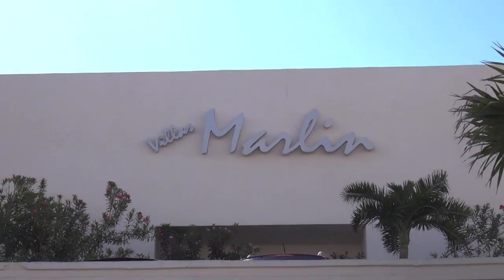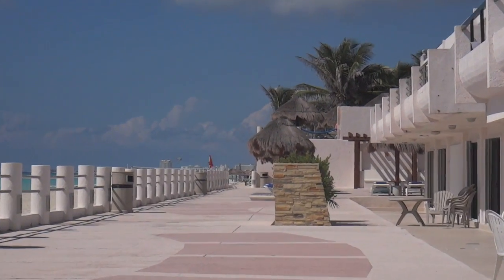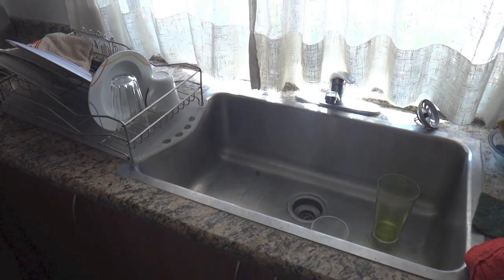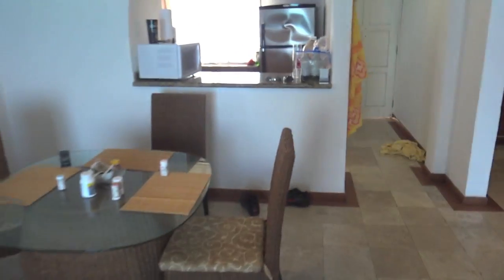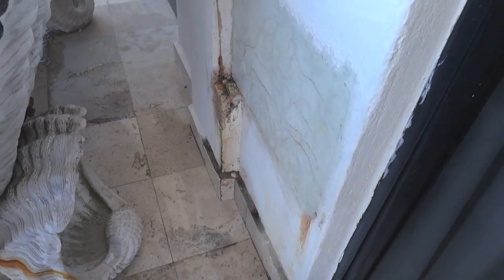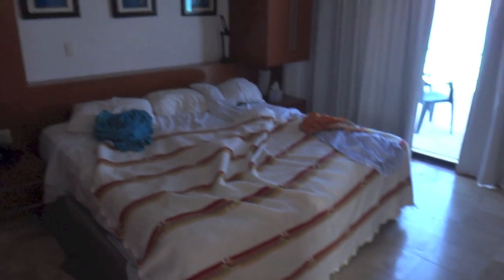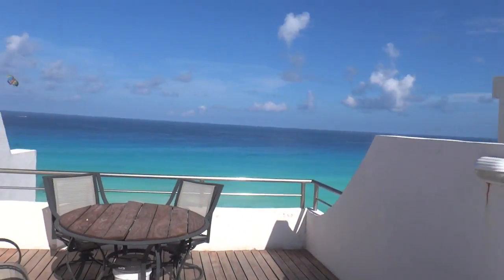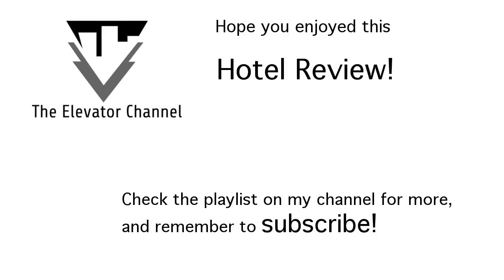Rental Review - Villas Marlin, Cancun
The Villas Marlin is a classic condo development - one of the first high-rise ones in Cancun!  But the real question here is whether or not it's gone past its prime, even factoring in the post-hurricane renovations and updates.  Of course, condo rentals aren't like hotels.  Since a large portion of the condos in this development are rented out by many different owners, the experience in each individual one may differ.  My condo, rented from Oracle Villas and Tours (Villa 715) was charming but had its fair share of issues.  While I can't say enough nice things about the owners, the condo and property certainly left a bit to be desired.

Follow me on